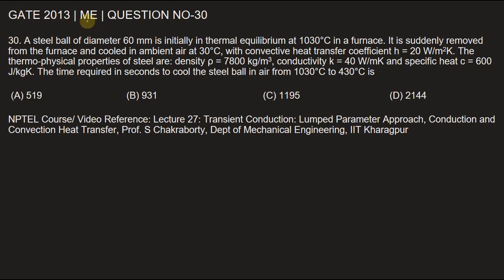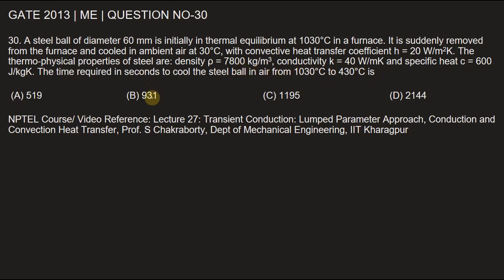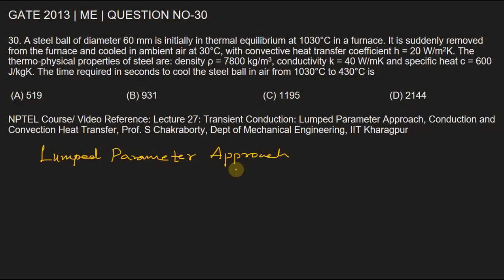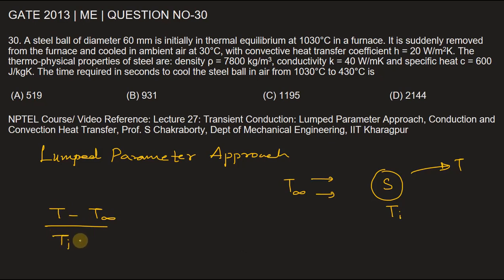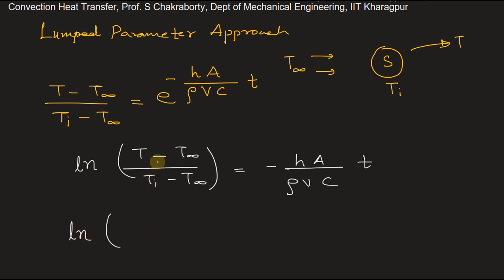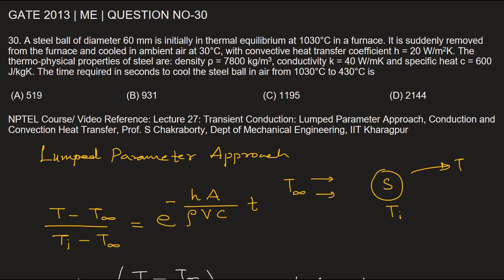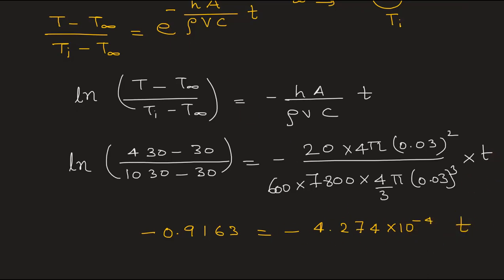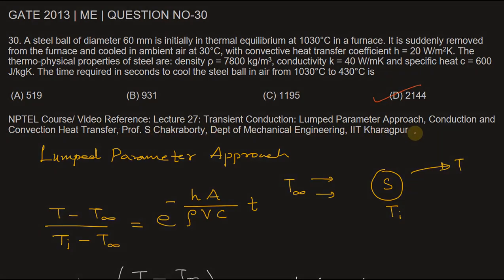Q30 ME 2013